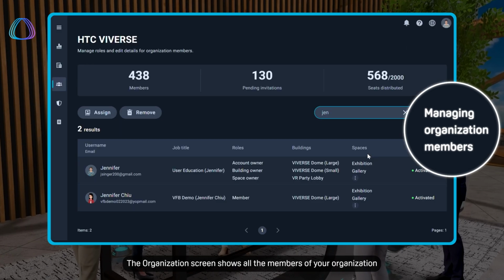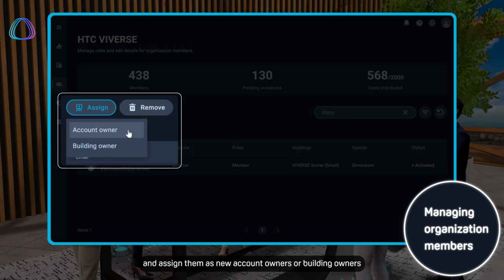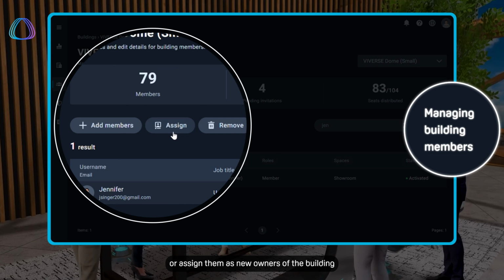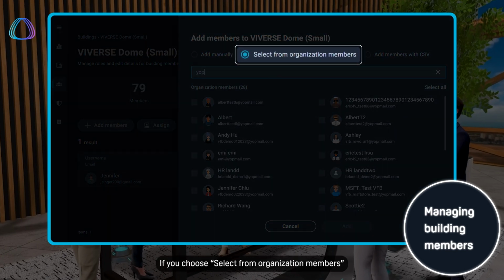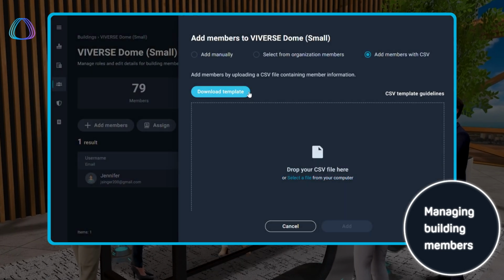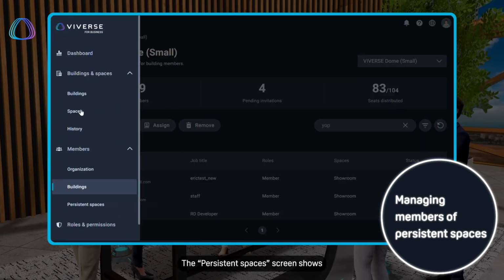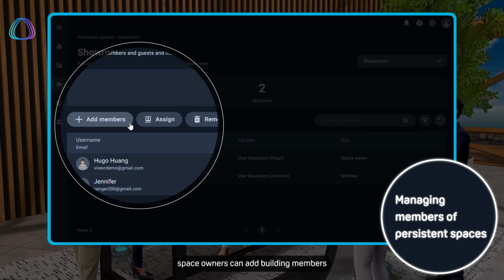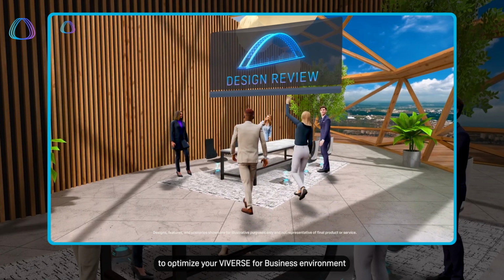VIVERSE for Business: Managing Members With the Management Console